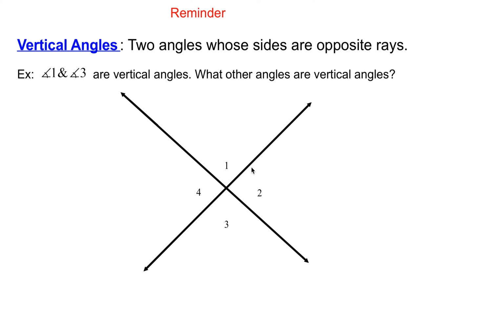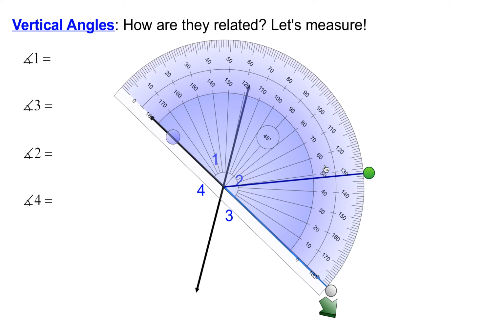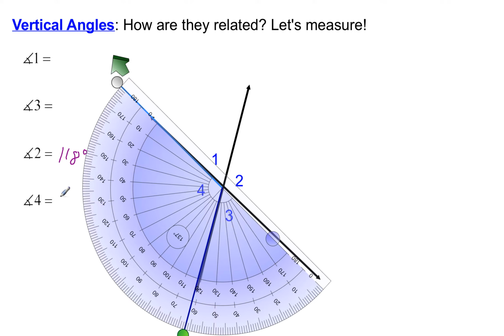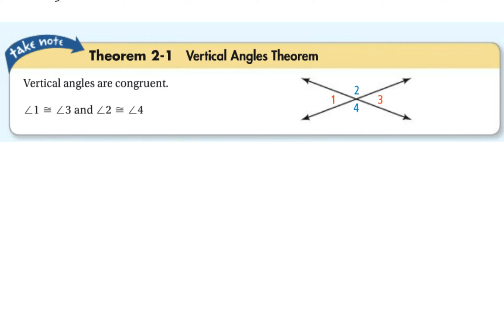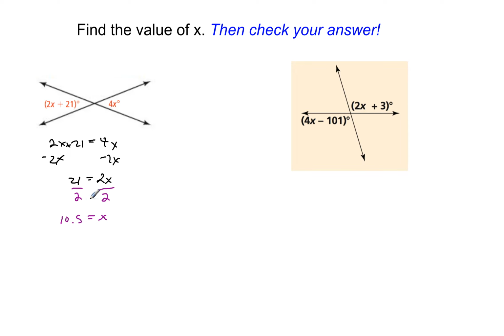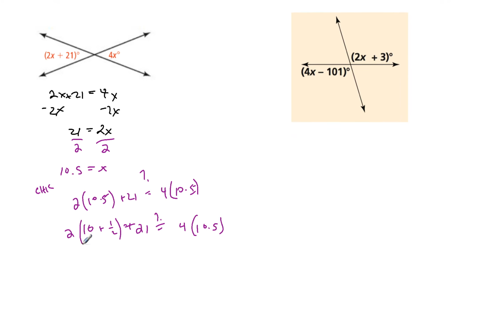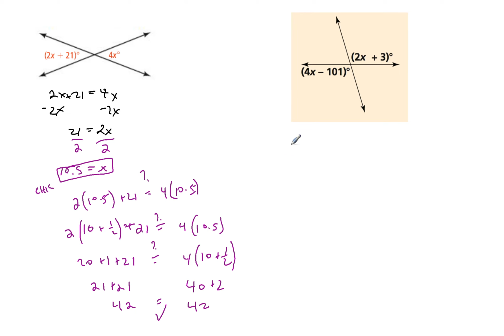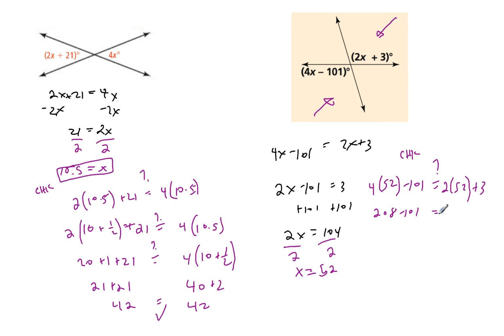Vertical angles part I